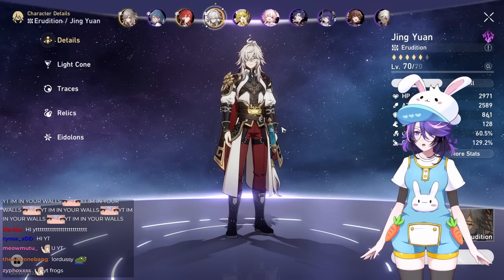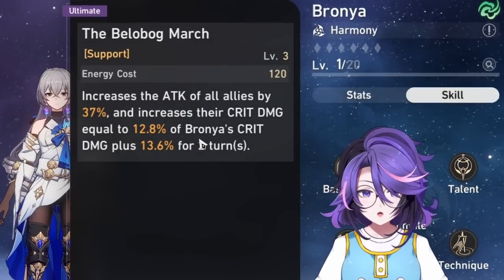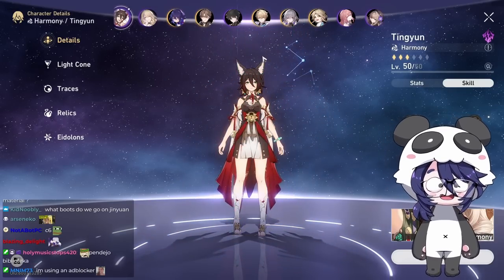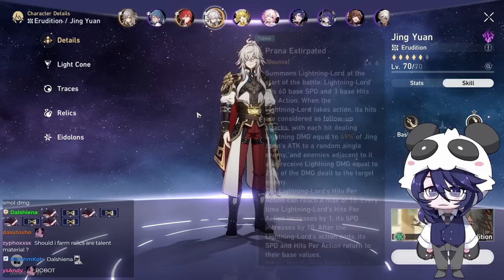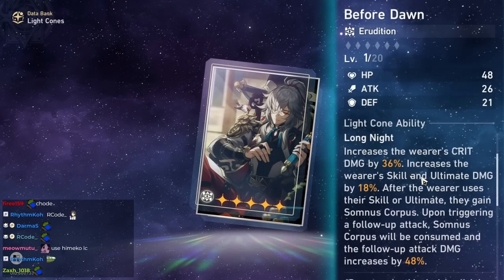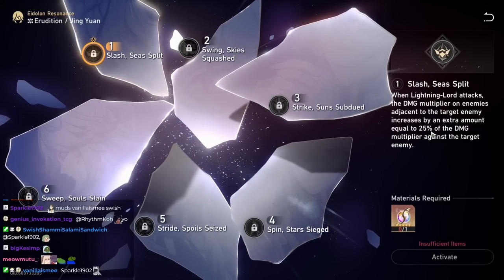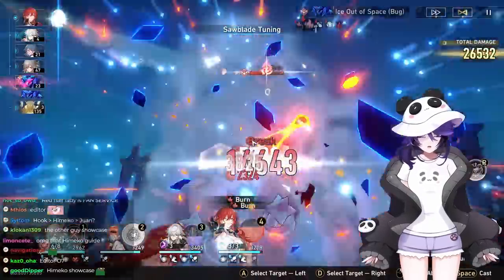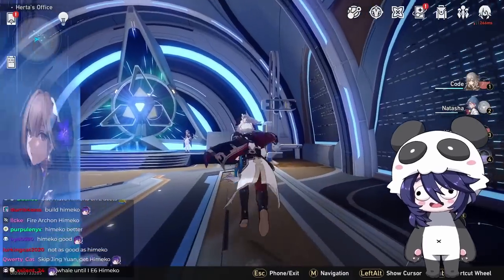Jing Yuan is AMAZING in Honkai: Star Rail! But Don't Do THIS MISTAKE... (Guide & Showcase)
Like and Soobscribe to this pea brain vtuber streamer
▼ EXPAND ME ▼

okcode is an indie panda theme vtuber that mainly stream gacha games mostly genshin impact and has probaly the weirdest takes on things, follow this clueless peanut brain vtuber for more pepega moments.

Intro 00:00
Abilities 00:21
Problems and team comps 2:04
Traces 6:05
Lightcones 7:02
Relics 9:22
Eidolons 11:09
Showcase 13:01
Outro 20:27